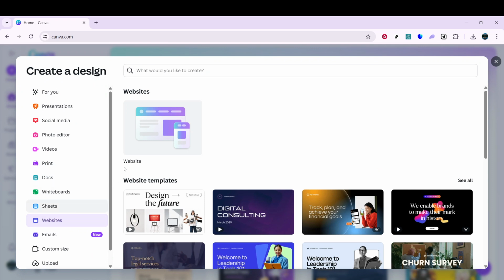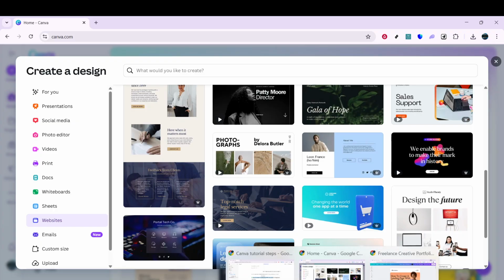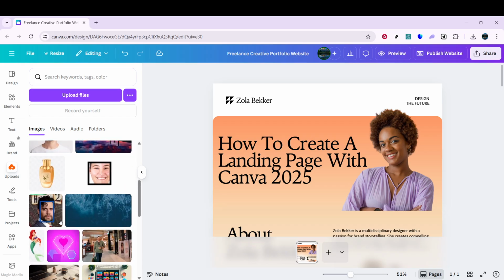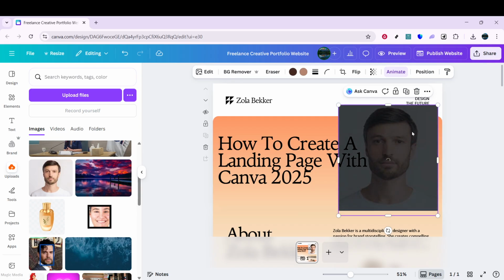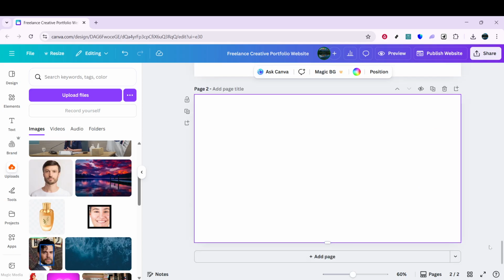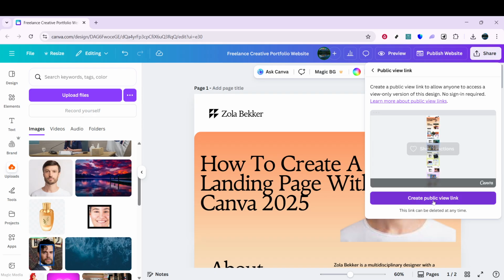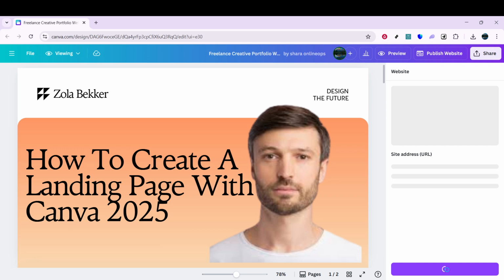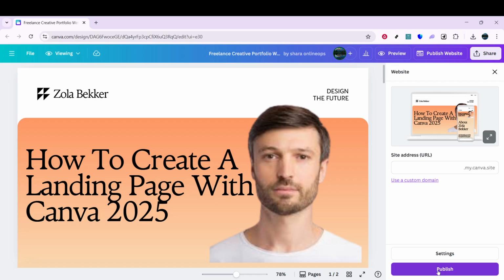How To Create A Landing Page With Canva 2025 For Beginners (Updated 2025)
In this video we discuss one page website, lead generation, web design, mobile responsive, site publish, online marketing, sales funnel, portfolio site, drag and drop web, simple website